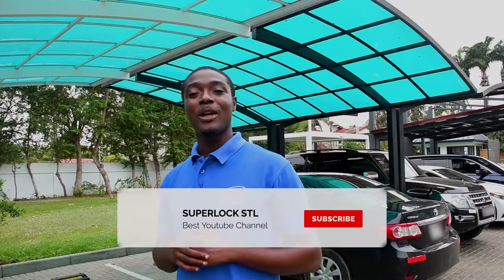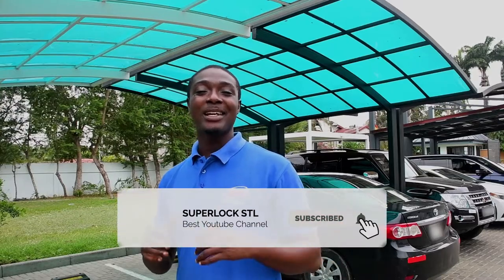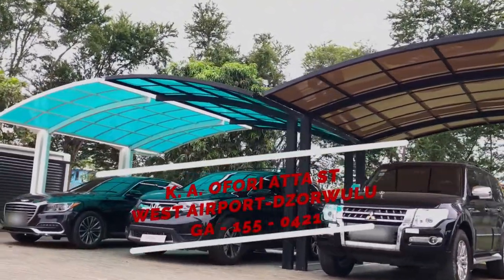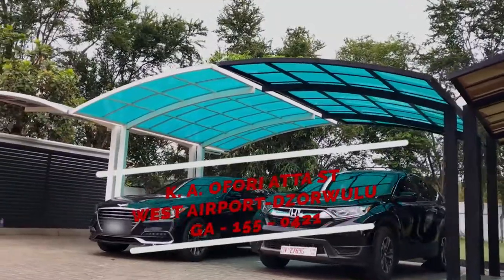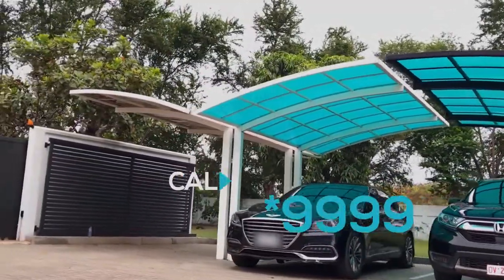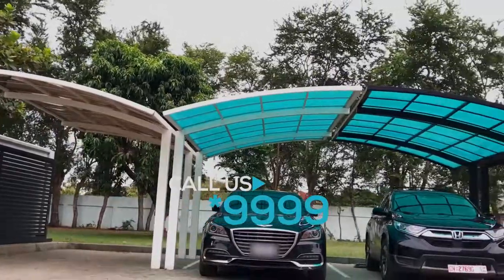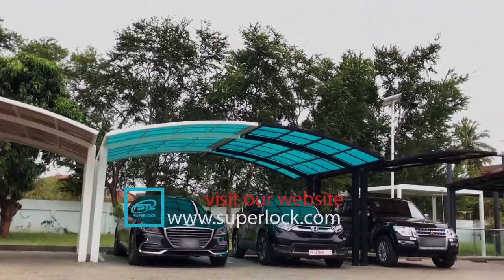We Have the Best Car Canopies in Ghana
Don't look any further for where to find the best car canopy in Ghana.

-Car port frames are made of pure aluminium
-Frames come in either Black or White.
-The shelter is made from Polycarbonate, which stands adverse weather conditions. The shelter comes in two colours; brown or blue.

 Superlock Carports are customizable to clients’ preference.

Call *9999 for further enquiries